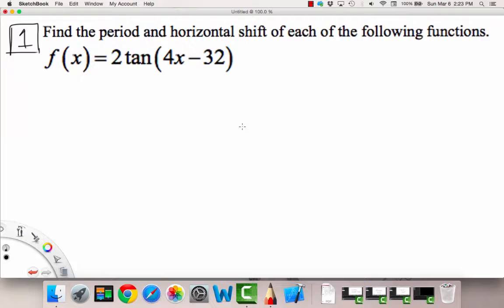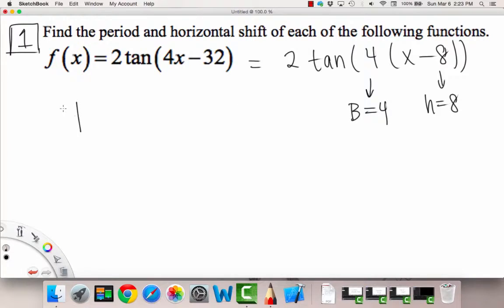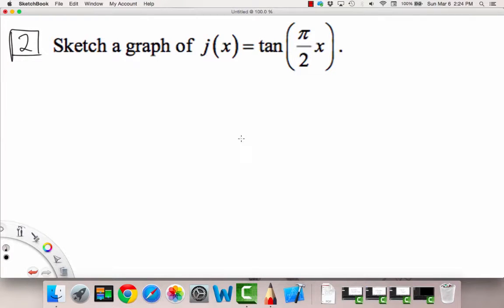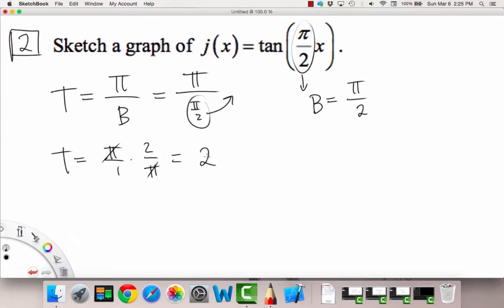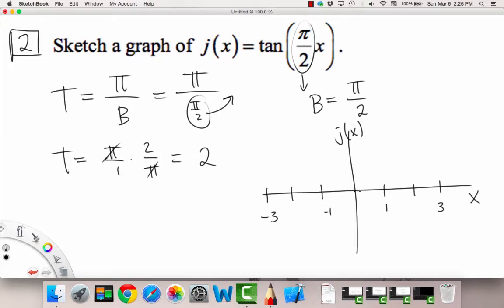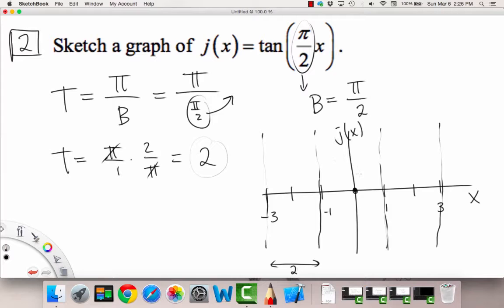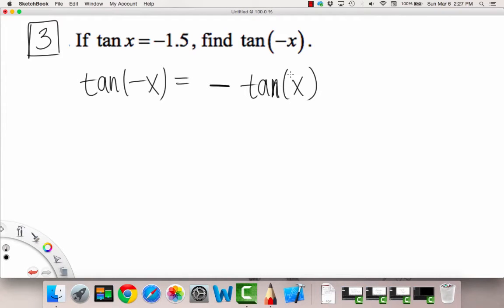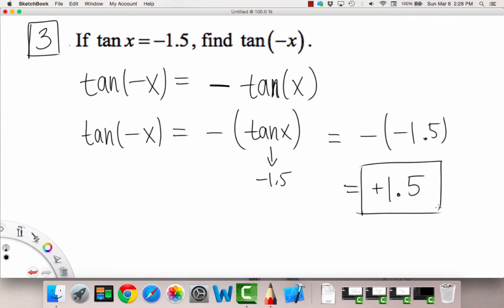Graph of Tangent Examples 1 3 | Precalculus | Griti